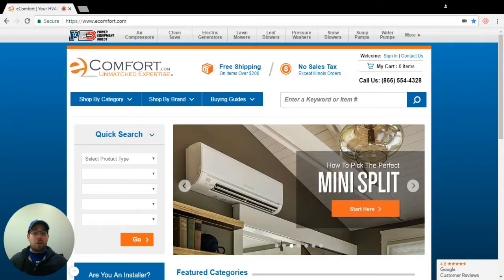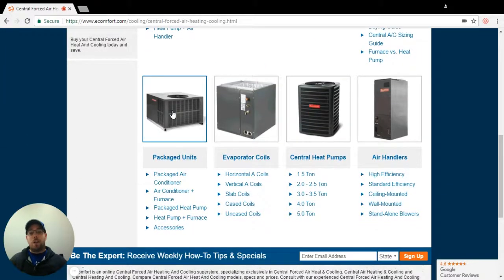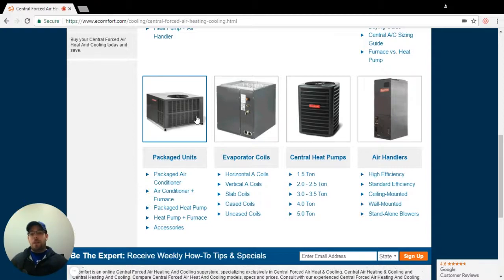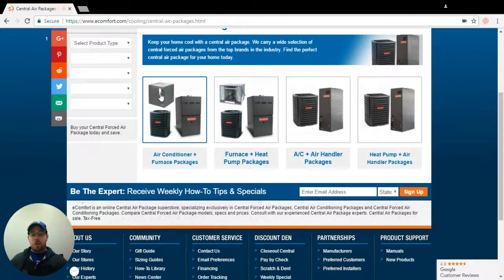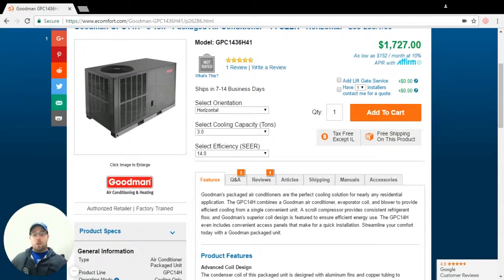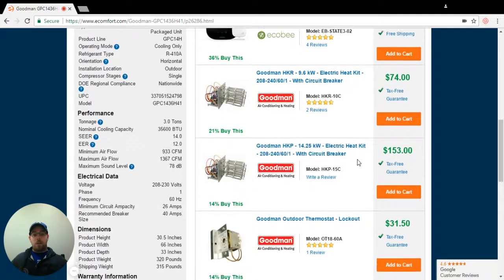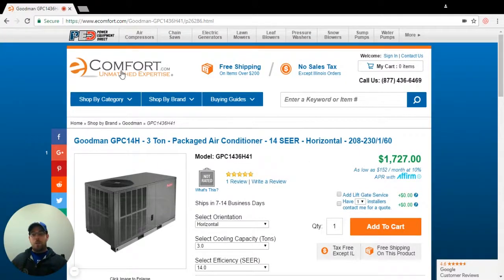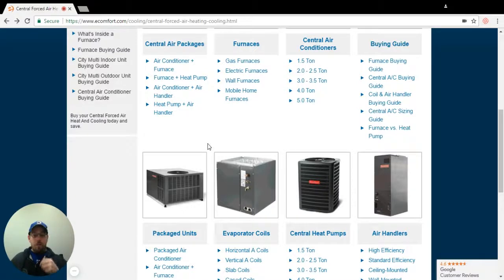What is the Difference Between a Packaged Central Air Unit and HVAC Packages?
eComfort Product Expert Chris answers your most common product questions.